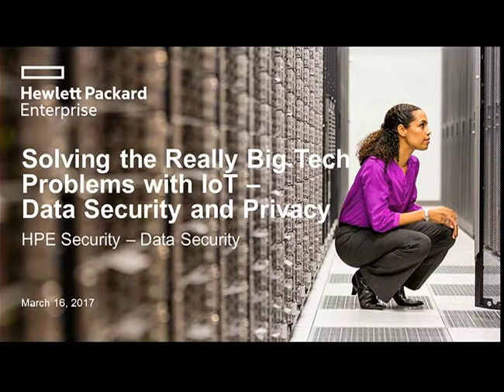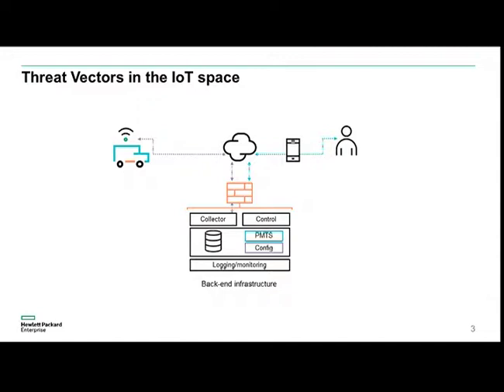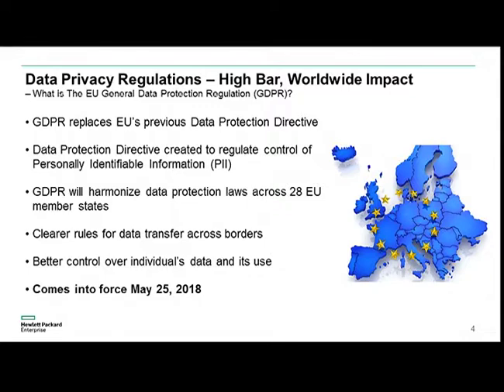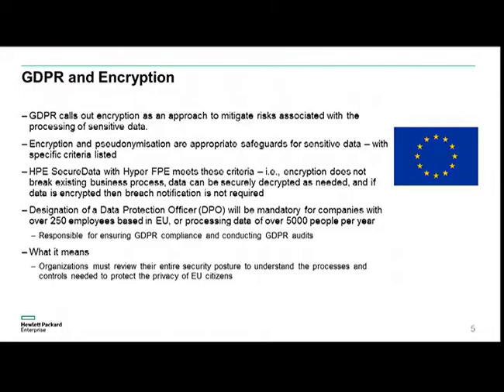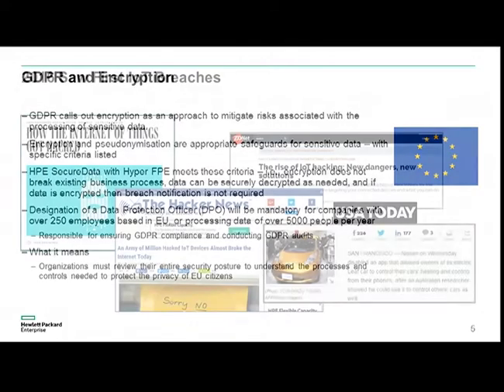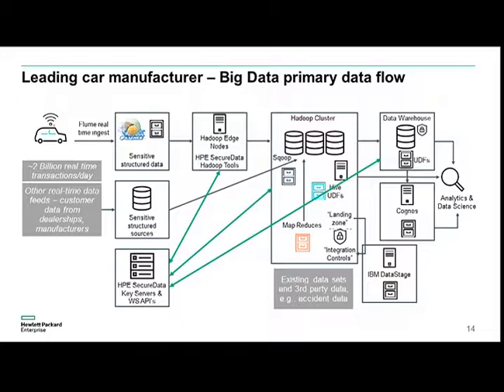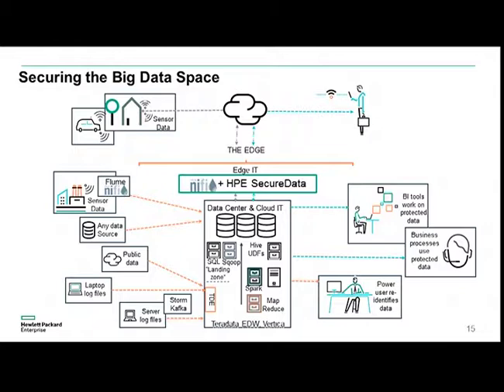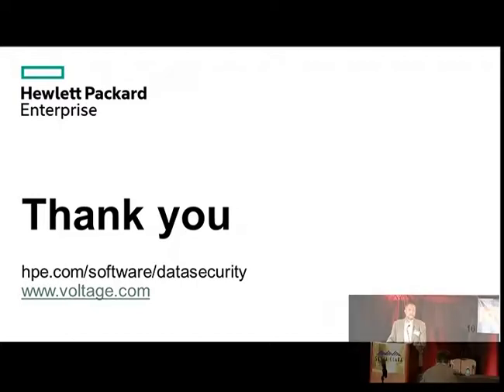IoT Driving the Need for More Secure Big Data Analytics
IoT Summit 2017 Keynote
Reiner Kappenberger - HPE Security
Title: IoT Driving the Need for More Secure Big Data Analytics